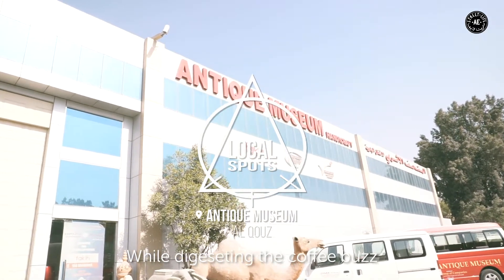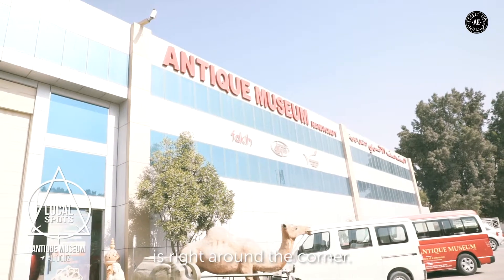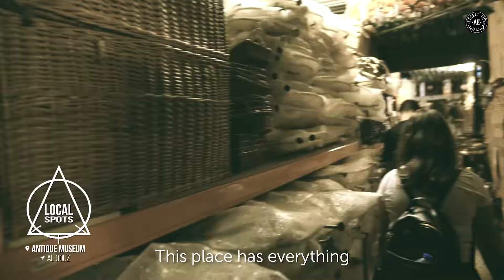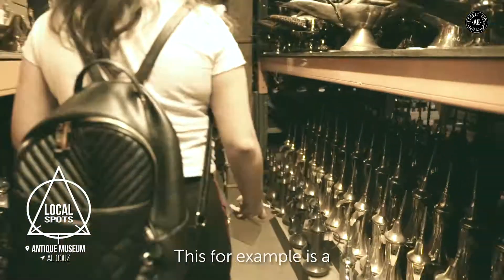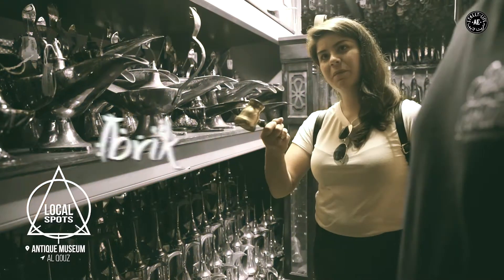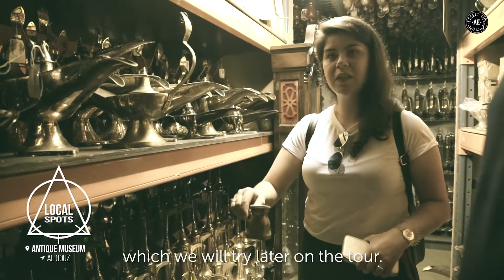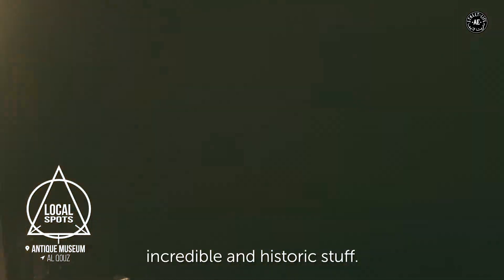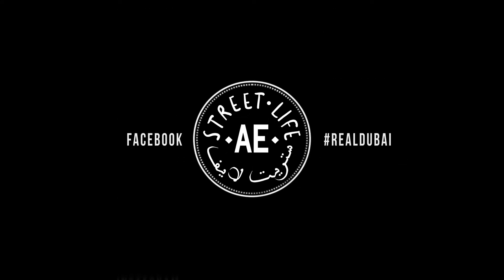Antique Museum | Local Spots | Dubai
Need antiques? Antique Museum has it all. this museum as it spreads over four warehouses, with tiny corridors and millions of items, making it the biggest souvenir establishment in Dubai. You can find anything from Arabic style lamps, ceramics, wood carvings, coffee and tea sets, shishas and traditional crafts here.